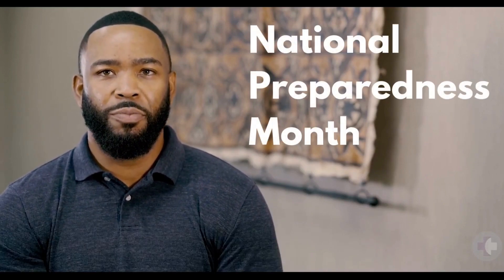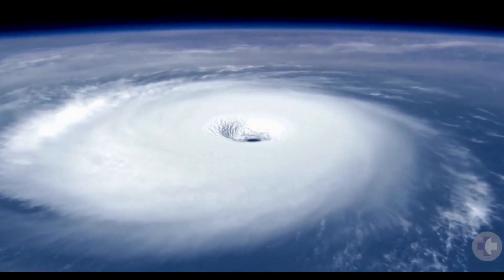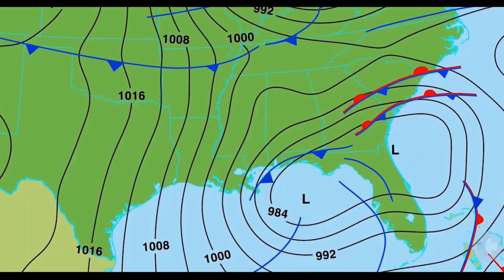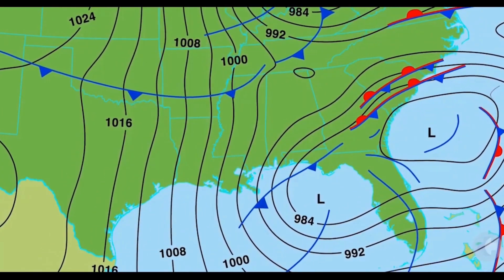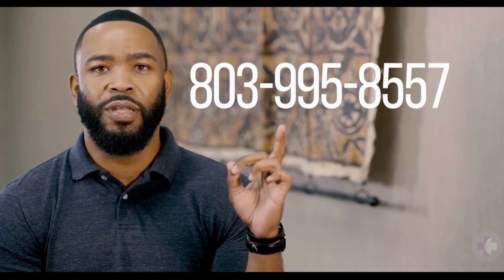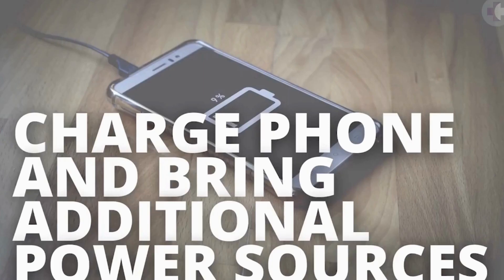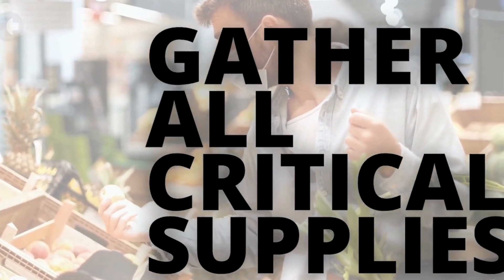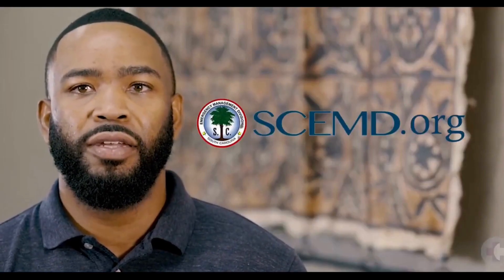National Preparedness Month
Joseph Patton, Clinical Risk Coordinator for Cooperative Health share tips for National Preparedness Month.